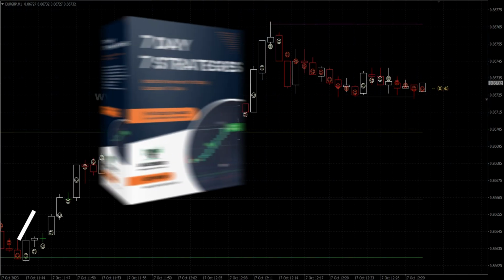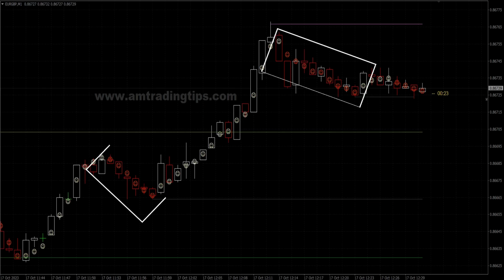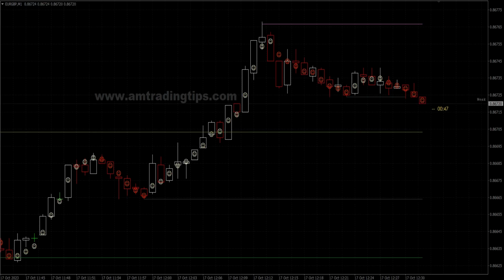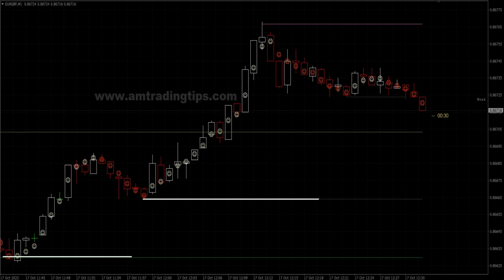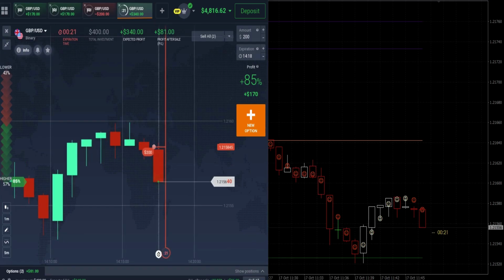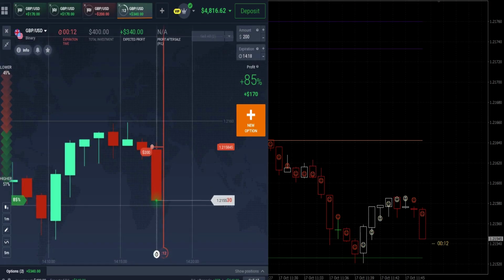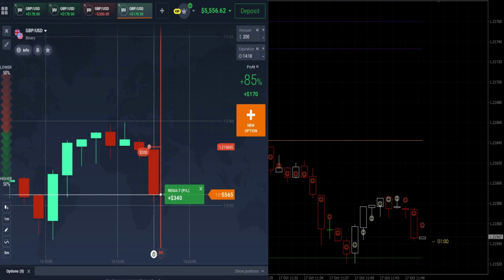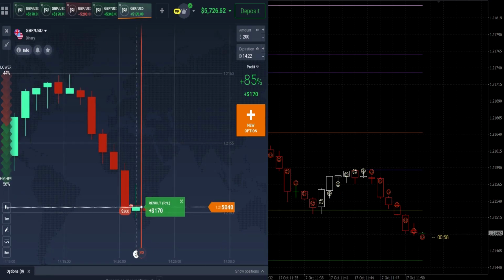Best Binary Reversal MT4 Indicator | Most Accurate Buy & Sell Signals 🔥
Welcome to AM Indicators – your trusted source for smart and profitable binary options strategies!

In this video, I’m sharing one of my favorite MT4 reversal indicators that gives high-probability buy and sell signals. You’ll learn how to use this powerful indicator the right way, based on clear and simple trading rules.

🔹 Perfect trade setup examples
🔹 Trading in the direction of the trend
🔹 Real-time live trading results
🔹 How to avoid common trading mistakes
🔹 Full explanation of indicator signals & rules

📌 Strategy Rules Covered:
– Trade only at support & resistance levels
– Follow the trend (avoid counter-trend setups)
– Use 1-minute candles with 5-minute expiry
– Avoid trading during strong news events
– Confirm with indicator signals and channel zones

💡 Bonus Tip:
Even if the price is not in the red channel zone, trading with the trend and signal confirmation can still result in high-probability wins!

1.  High Risk Warning: Trading binary options involves significant financial risk and can result in losing your money.
2.  Legal Compliance: Ensure you follow the laws of your country.
    ⚖️ In some regions, binary options trading is banned or considered gambling.
3. 🛡️ Personal Responsibility: By trading, you accept full responsibility for your actions and financial decisions.
4. Results may vary, and trading carries significant risks.

⚠️ Beware of Scammers! Fake accounts may try to impersonate me. Always verify before engaging.

🙏 Thank you for understanding and supporting the channel!

📢 AM Indicators